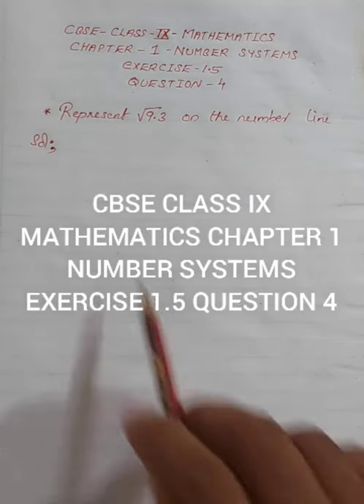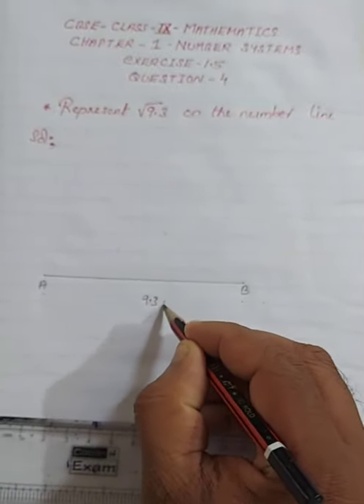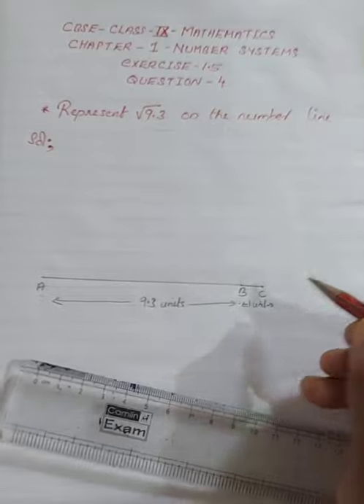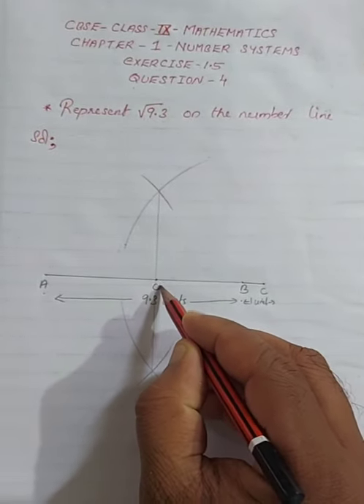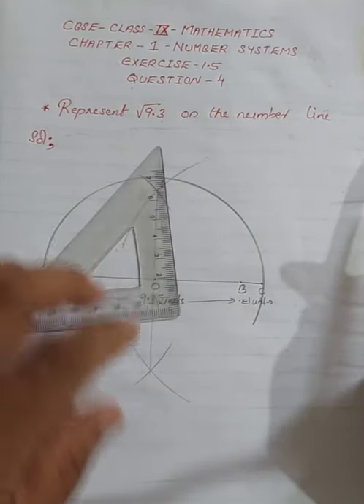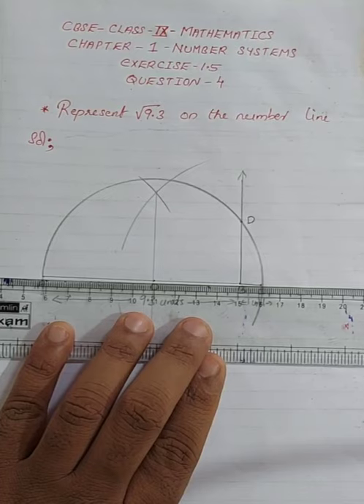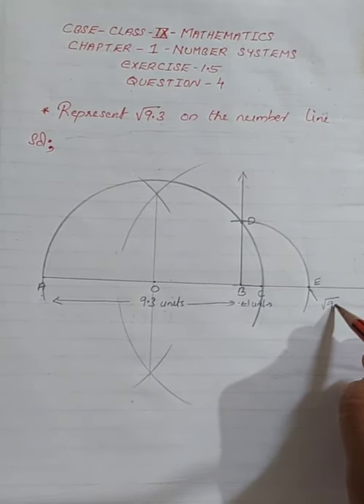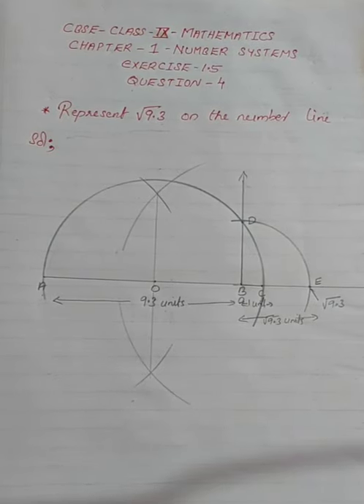CBSE CLASS IX MATHEMATICS CHAPTER 1 NUMBER SYSTEMS EXERCISE 1.5 QUESTION 4